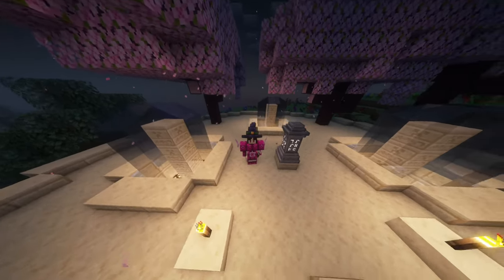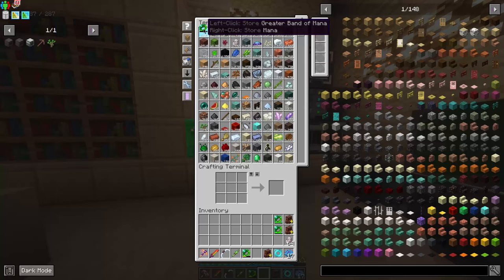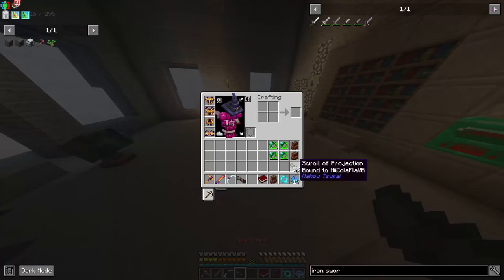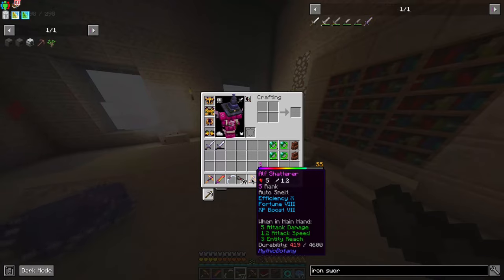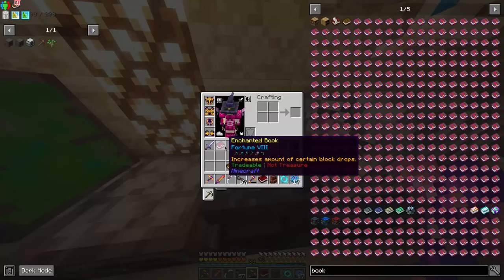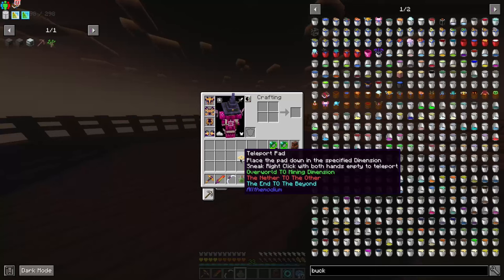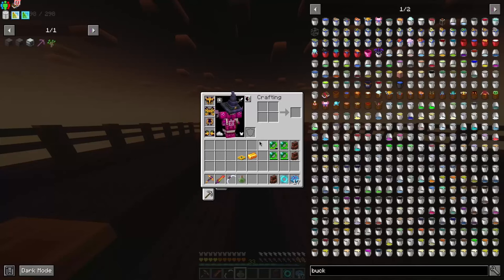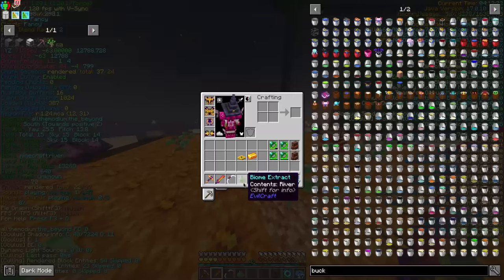[All the mods 9] I broke this modpack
All the mods 9 on Seki's Server